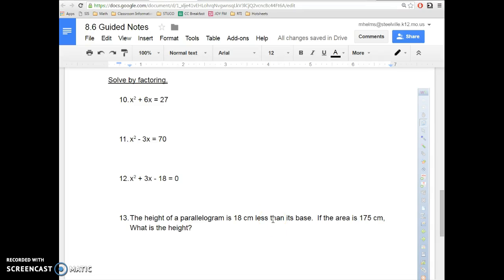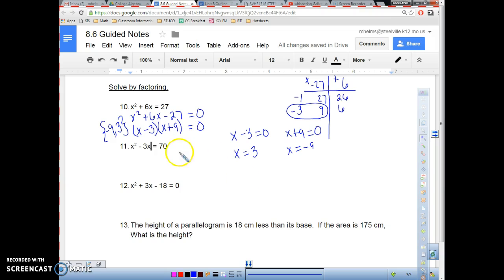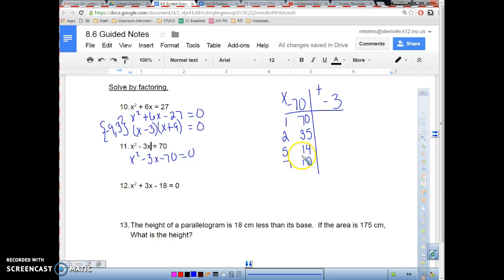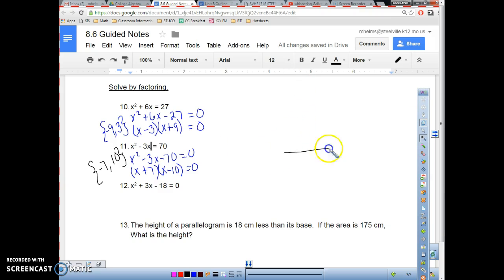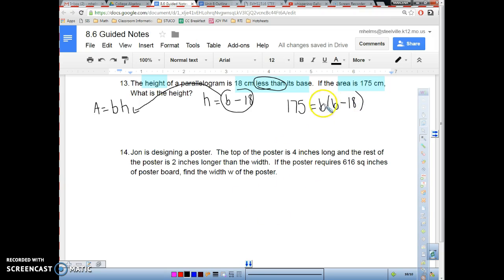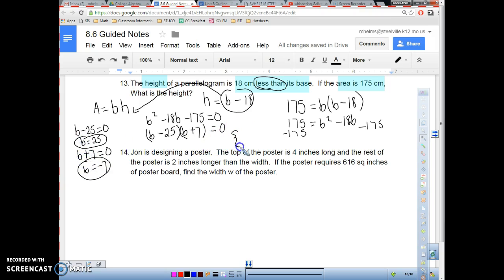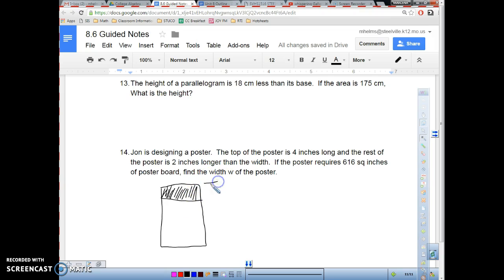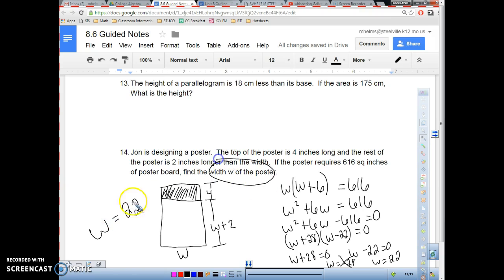Algebra 1 8.6 Part 2